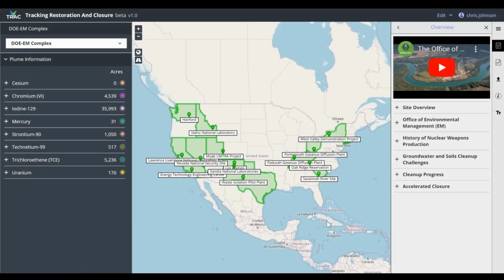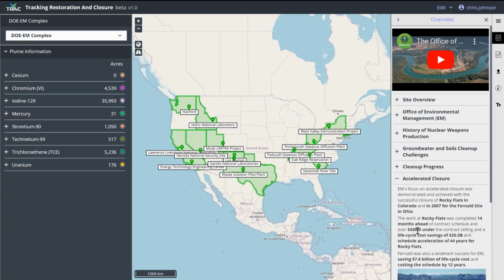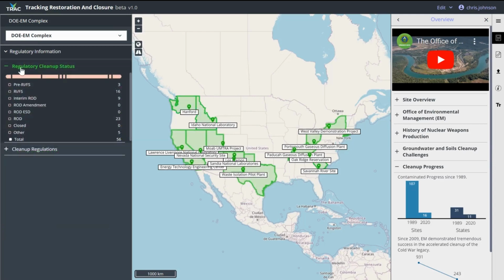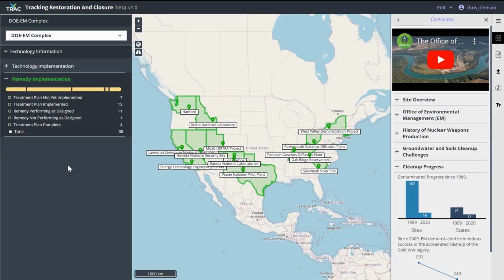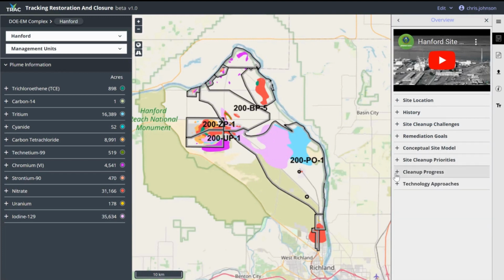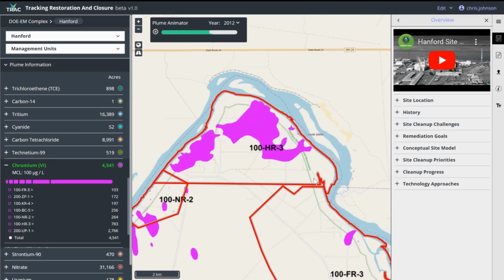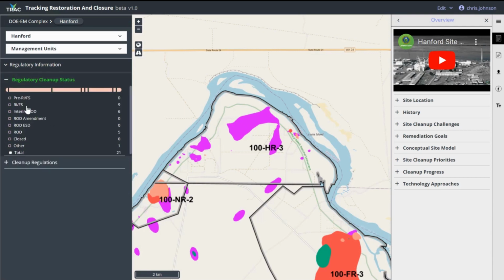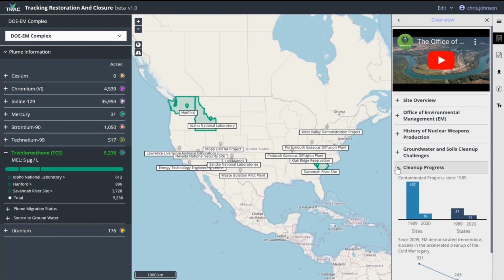Office of Environmental Management announces new Tracking Restoration And Closure Database